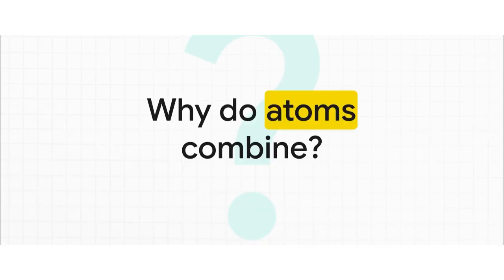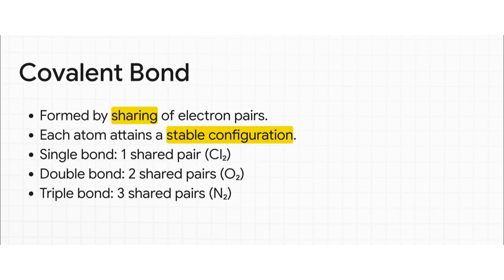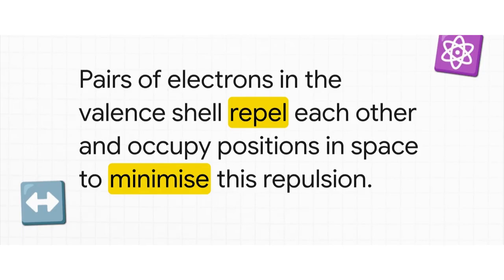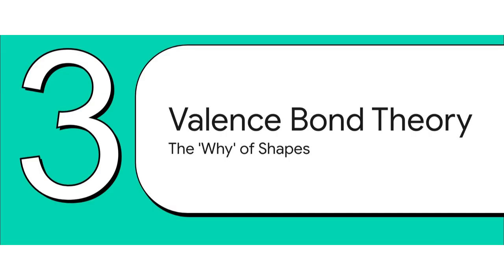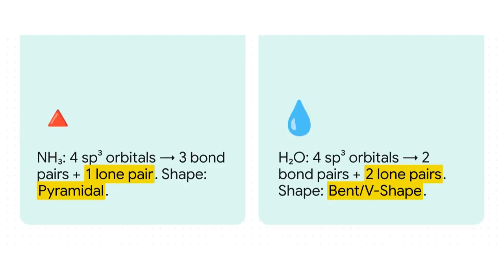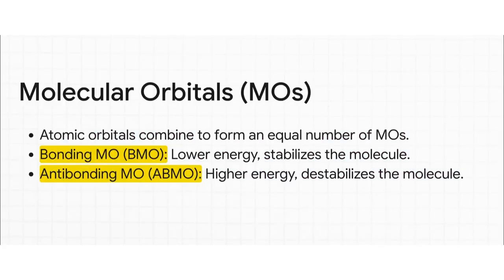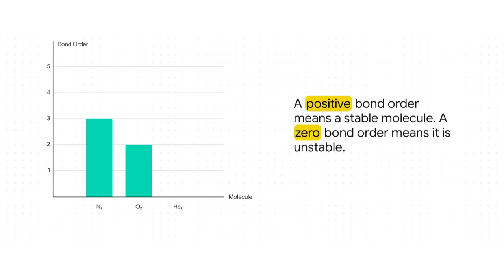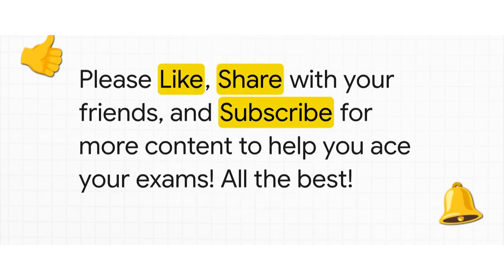Unit 4 : Chemical Bonding | NEET/JEE | NCERT | Chemistry | Class 11th | One Shot Lecture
Welcome to a comprehensive One-Shot lecture on Unit 4: Chemical Bonding for your NEET and JEE Chemistry exams! 🔗🔬

In this single video, we will cover the entire unit, breaking down complex concepts from the NCERT Class 11 Chemistry textbook into easy-to-understand topics. This lecture is designed to help you prepare effectively, clear your doubts, and secure top marks.

Kossel-Lewis Approach to Chemical Bonding: Understanding octet rule and Lewis dot structures.

Ionic Bonding: Formation of ionic bonds, lattice enthalpy, and factors affecting it.

Covalent Bonding: Valence Bond Theory (VBT), types of covalent bonds (sigma and pi), and hybridisation (sp, sp², sp³).

VSEPR Theory: Predicting molecular geometries of simple inorganic molecules.

Molecular Orbital Theory (MOT): Formation of molecular orbitals, bond order, and magnetic properties.

Hydrogen Bonding: Types of hydrogen bonding and its effects on physical properties.

Dipole Moment: Polarity of bonds and molecules.

This one-shot lecture is perfect for a quick revision before your exam or a detailed study of the entire unit. Watch the video, take notes, and get ready to ace your chemistry paper!

Chemical Bonding One Shot
Chemical Bonding NEET
Chemical Bonding JEE
Class 11 Chemistry Unit 4
JEE Main Chemistry
NEET Chemistry One Shot

Specific Concepts:
Chemical Bonding
Ionic Bond
Covalent Bond
VSEPR Theory
Molecular Orbital Theory
MOT
Hybridisation
Hydrogen Bonding
Lewis Structures
Octet Rule
Valence Bond Theory
Dipole Moment
Bond Order

Target Audience & General:
NEET 2026
JEE 2026
NEET Preparation
JEE Preparation
Chemistry Lecture
JEE Revision
Lucknow NEET Chemistry
Uttar Pradesh JEE Chemistry
Physical Chemistry NEET
Inorganic Chemistry JEE